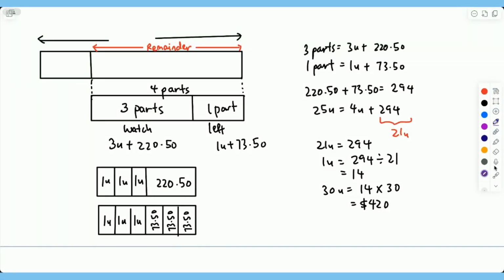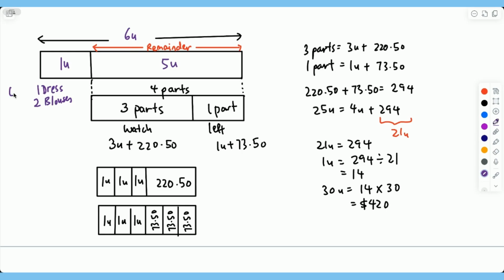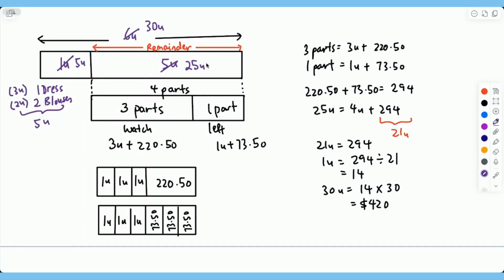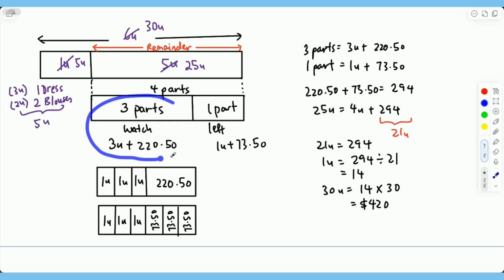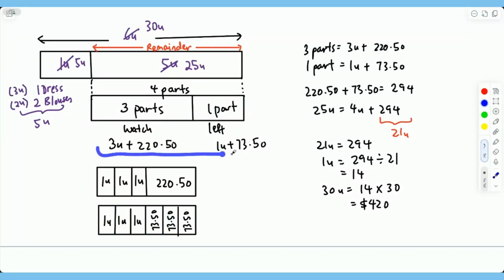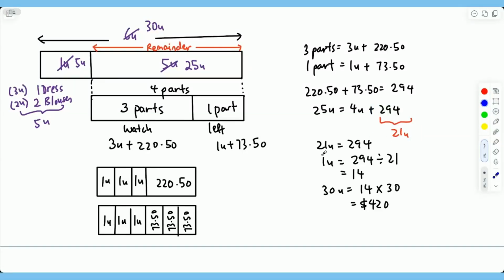Model Method Word Problem | Primary 5 | Singapore PSLE Math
Confused by multi-step money word problems in PSLE Math? In this video, we solve a challenging model method question step-by-step, perfect for upper primary students preparing for exams.

What you'll learn:

• How to represent spending using units in the model method

• How to scale units correctly to match the remainder

• How to break down “$220.50 more than” comparison statements

• How to find the total amount using unit values

Who this is for:
P4, P5, and P6 students preparing for PSLE, and parents helping their child with PSLE math revision at home.

In this lesson, Teacher Elaine demonstrates how to organize a complex spending problem using clear unit modelling. Students often struggle when a question involves fractions of money spent, remainders, and comparison statements like “$220.50 more than one dress.” This step-by-step breakdown shows exactly how to split units accurately, handle remainders, and convert units into actual dollar values.

By the end of the video, you’ll understand how 21 units equal $294, how to find one unit, and how to calculate the original total amount confidently and systematically.